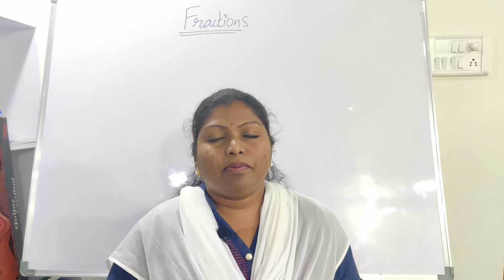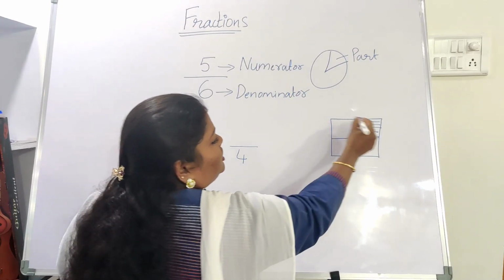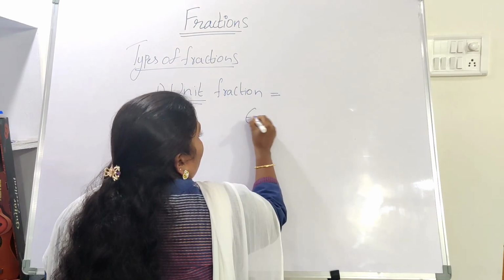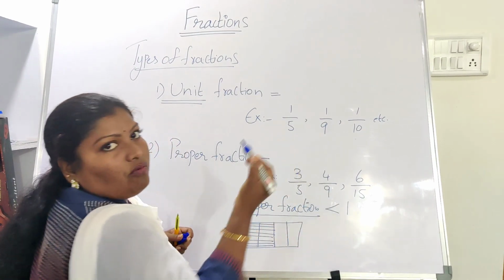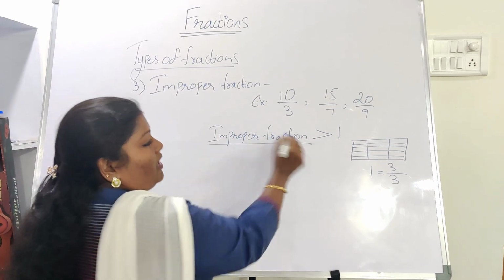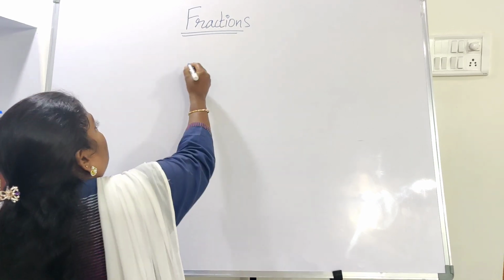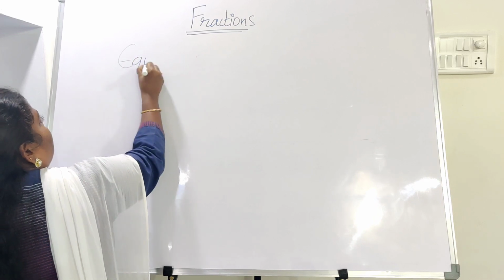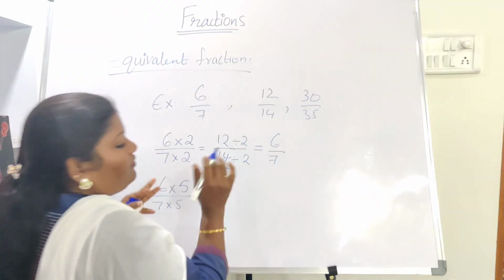Maths For Grades - 4To7 - Fractions || Fraction Basics || Learn Fraction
If you are interested in cooking videos then please watch my channel too.